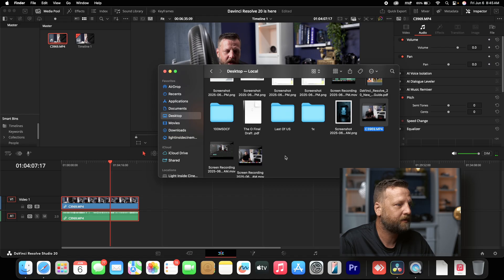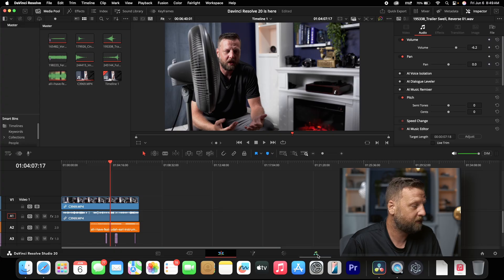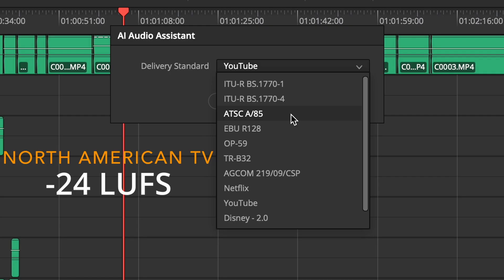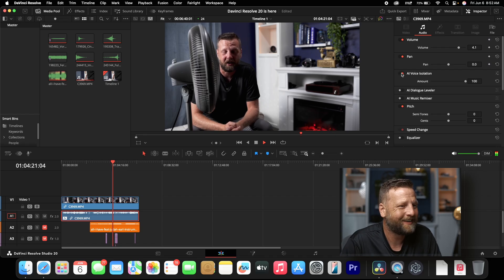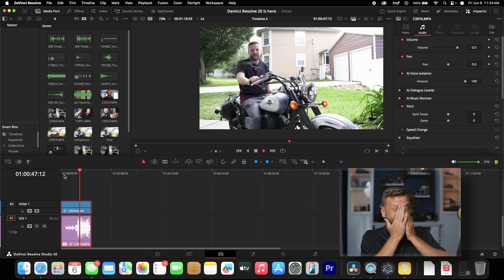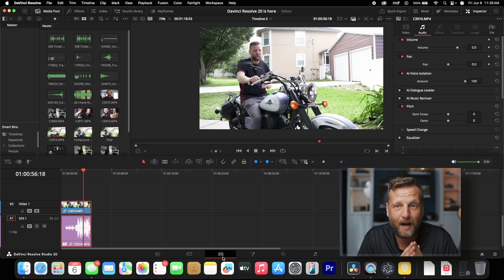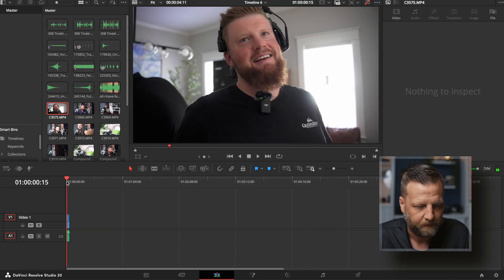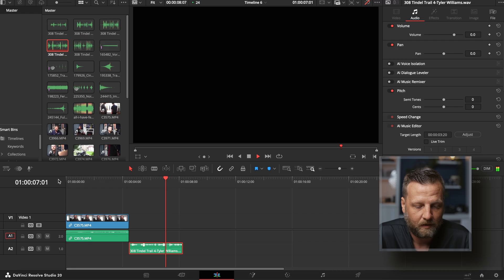Why These 3 Tools Are A Game Changer In Davinci Resolve 20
📖 VIDEO DESCRIPTION
DaVinci Resolve 20 just dropped, and in this video I test the new AI Audio Assist, Voice Isolation, and Voice Cloning tools to see if they actually live up to the hype—and the results are insane.

⏰ TIMESTAMPS
0:00 Introduction and Key Features of Da Vinci Resolve 20
2:19 Advanced Audio Techniques in Da Vinci Resolve
7:50 AI Voice Isolation and Enhancement
10:19 AI Integration in Video Editing
14:11 Voice Cloning and Rendering in Da Vinci

🎬 A Few Tools I Actually Use (and Recommend):

Audiio – I use this for music and sound design. If you’re just starting out or need clean tracks fast, this is solid.

Dehancer – My go-to for film emulation inside DaVinci Resolve.

Qazi’s Toolkit – If you’re trying to level up your color grading and workflow, this thing is packed. Use LUKER50 for $50 off:

🙋‍♂️ ABOUT MYSELF
I'm Luke Riether, President and DP at Light Inside Cinema Inc. We are a Nonprofit on a mission to give Veterans an outlet in the production industry.  I have been personally in this industry for over 20 years and now it is time to pass the torch along.  Lets grow together.